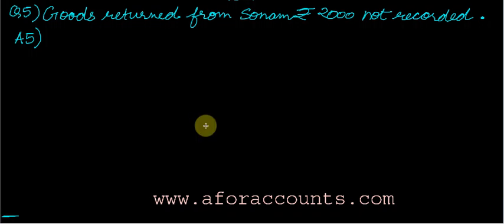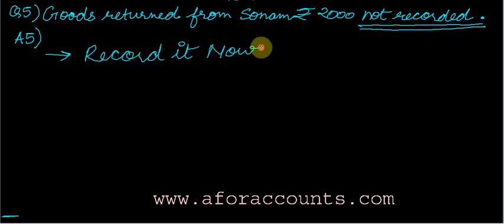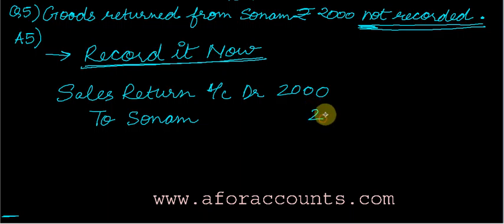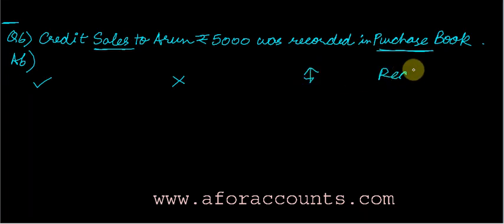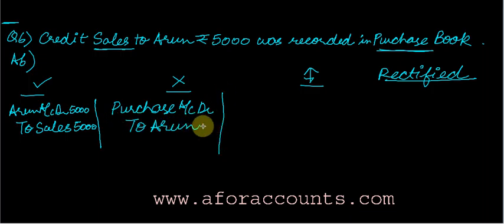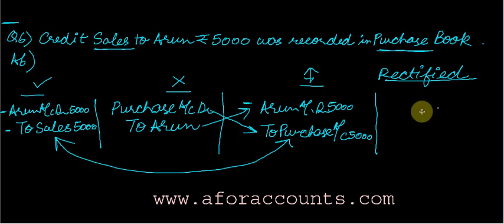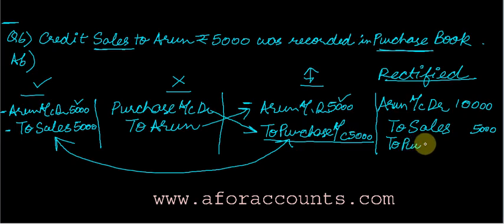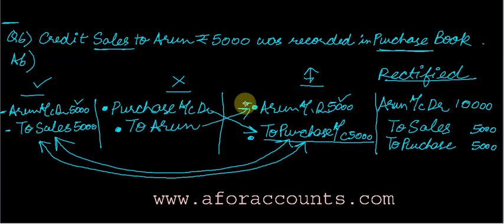10.5 Rectification of Errors - Q5, Q6